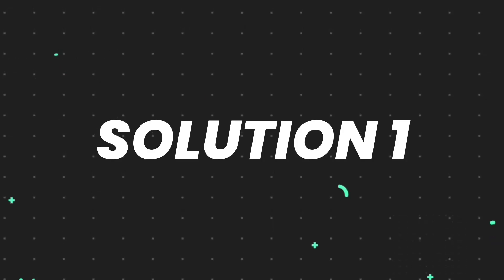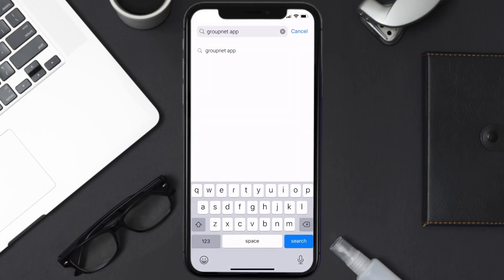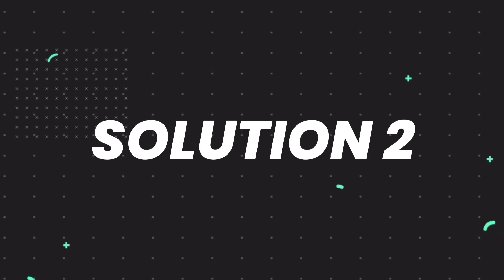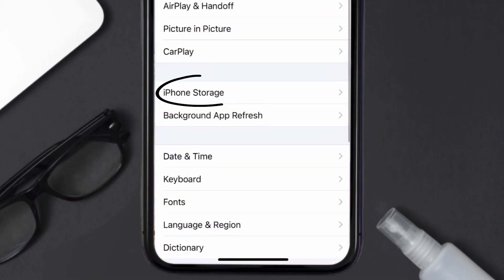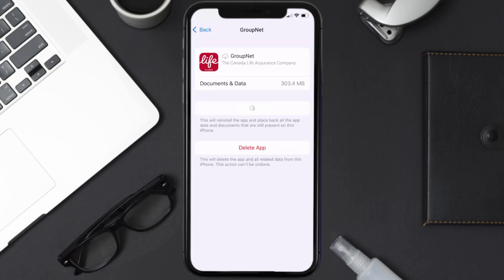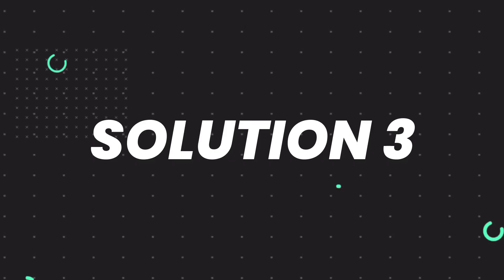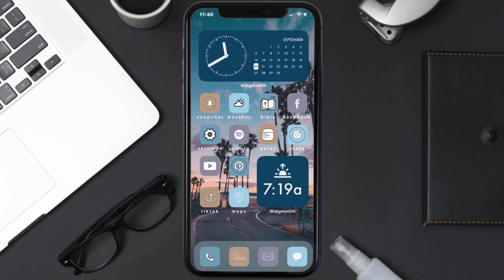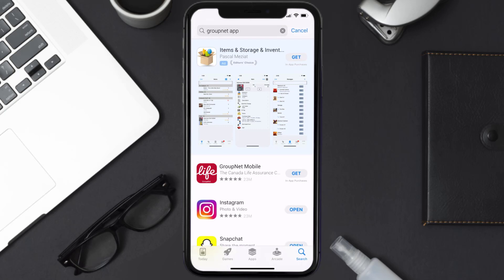GroupNet App Not Working: How to Fix GroupNet (Canada Life) App Not Working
In this video, I'll show you How to Fix GroupNet App Not Working. This is the easiest and fastest way to Fix GroupNet App Not Working. Make sure you watch until the end of this video to find out How to Fix GroupNet (Canada Life) App Not Working on ios. These methods work on iOS 11 as well as iOS 12, iOS 13, iOS 14, iOS 15 and iOS 16. Hope you enjoy!

Video Parts:
00:00 Intro: How to Fix GroupNet App Not Working
00:07 1.Solution: Update GroupNet (Canada Life) App
00:27 2.Solution: Clear GroupNet App cache files
00:57 3.Solution: Delete and Reinstall GroupNet (Canada Life) App
01:19 Outro: Ending